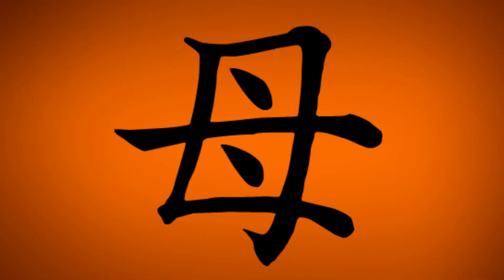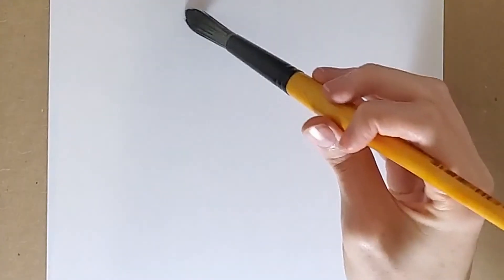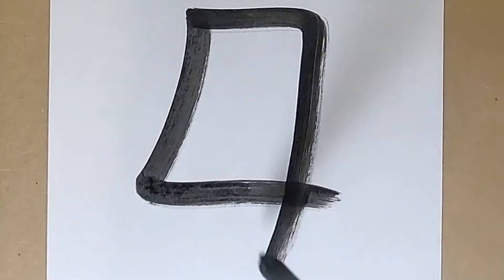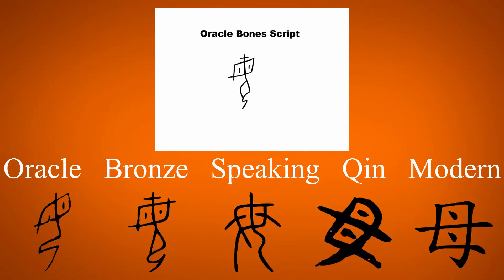母 History and Composition of Jōyō Kanji 115- haha, mother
This video gives the history of the development of the kanji 母、and describes its composition.